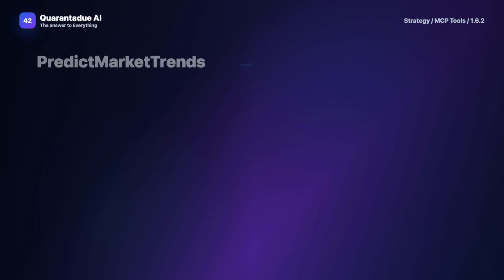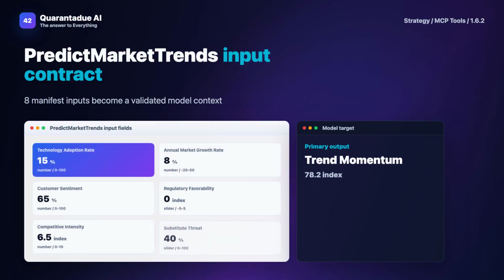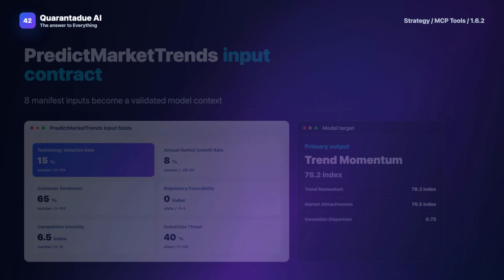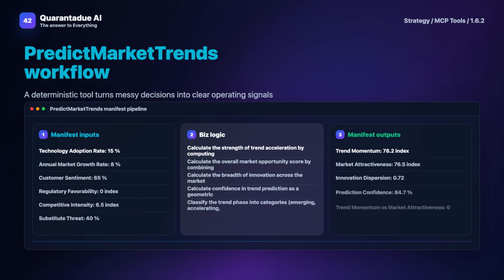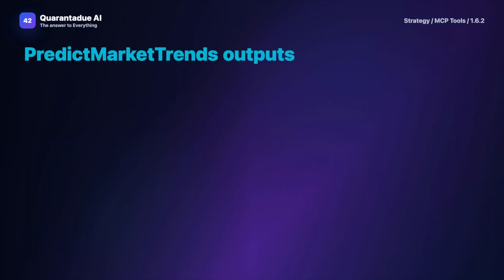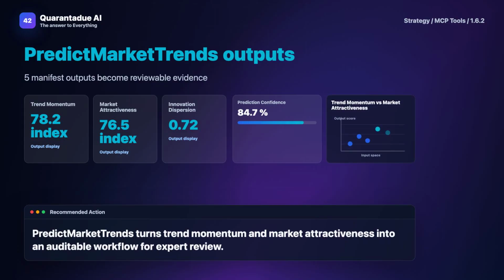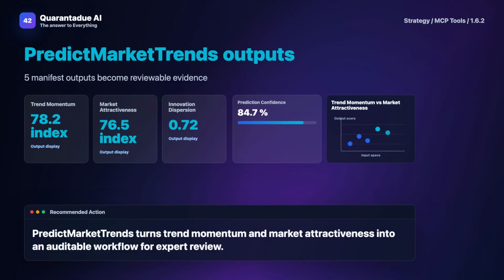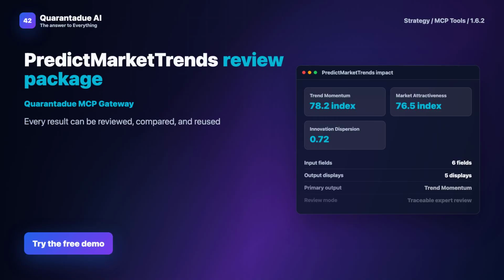Predict Market Trends - Strategy Software | quarantadue.ai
Predict Market Trends software helps Strategy teams execute predicts emerging market trends and shifts based on environmental scanning data Use it to make the workflow repeatable, reviewable, and easier to govern.

Predict Market Trends is purpose-built Strategy software for converting operational evidence into structured decision support. Every Predict Market Trends run is designed for repeatability, traceability, and practical business process execution.